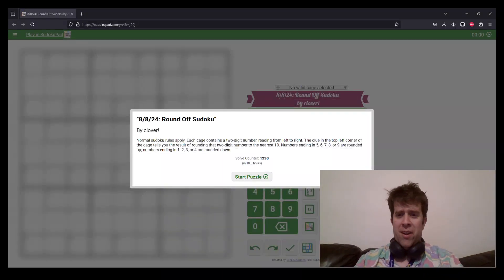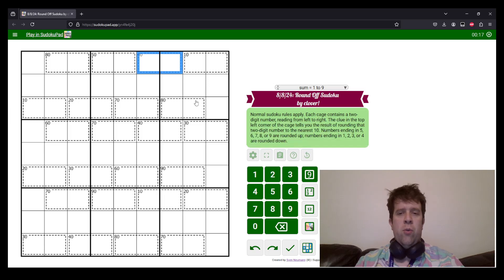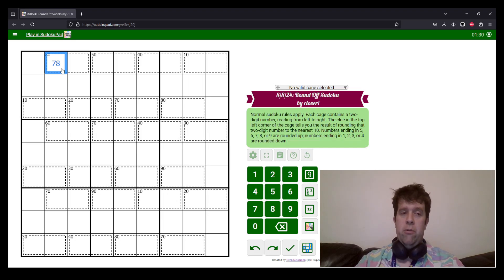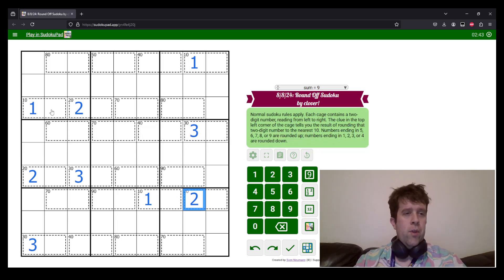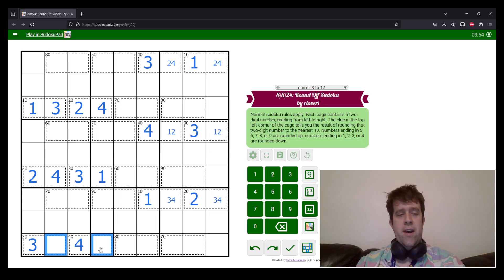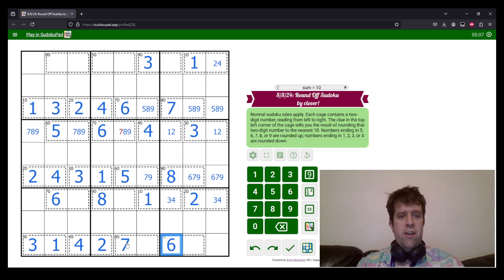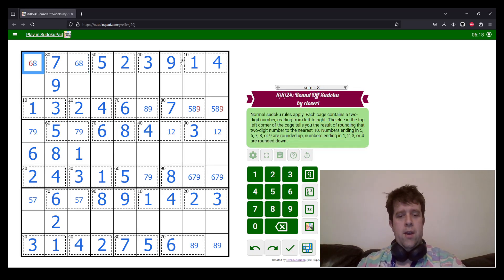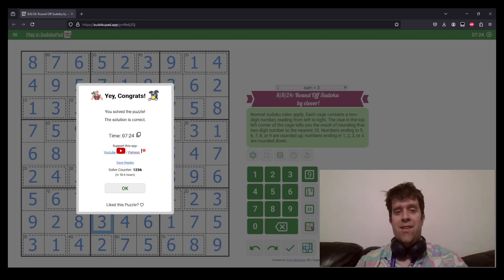GAS Sudoku Walkthrough - Round Off by Clover (2024-08-08)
Bill solves Clover's Round Off, Originally posted 8th of August, 2024.

Normal sudoku rules apply. Each cage contains a two-digit number, reading from left to right. The clue in the top left corner of the cage tells you the result of rounding that two-digit number to the nearest 10. Numbers ending in 5, 6, 7, 8, or 9 are rounded up; numbers ending in 1, 2, 3, or 4 are rounded down.

Two Hats: 7:30 One Hat: 14:00 Dinosaur Babbling Baryonyx

(Don't forget to guess what you think tomorrow's puzzle will be for a bonus hat!)